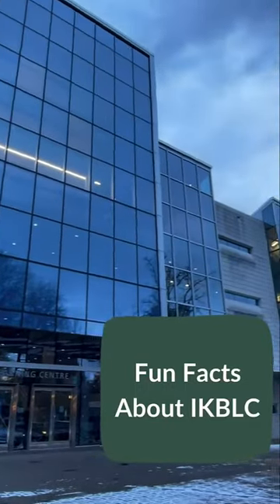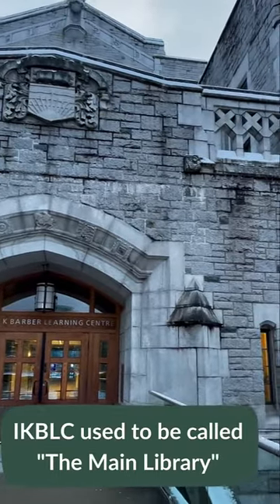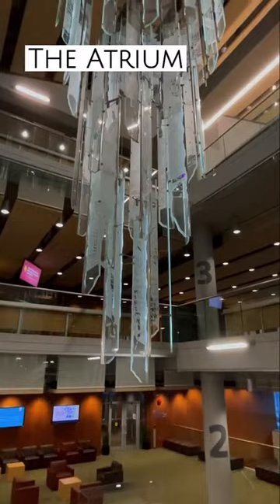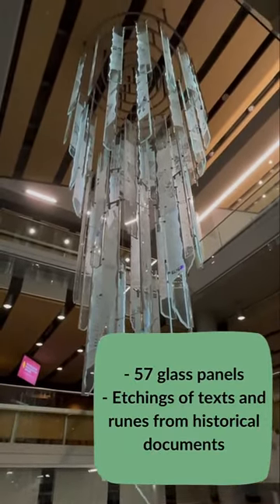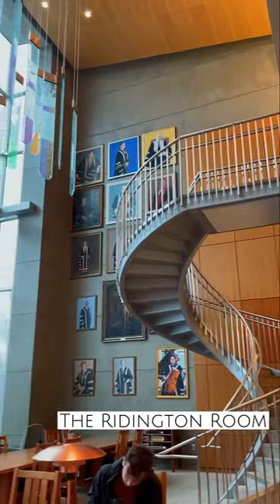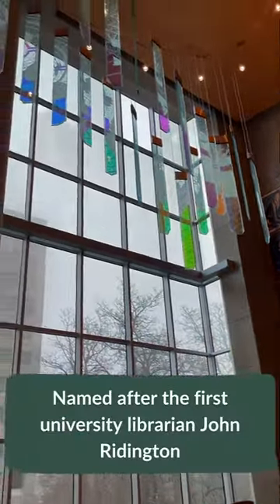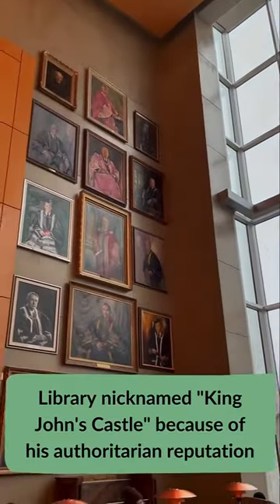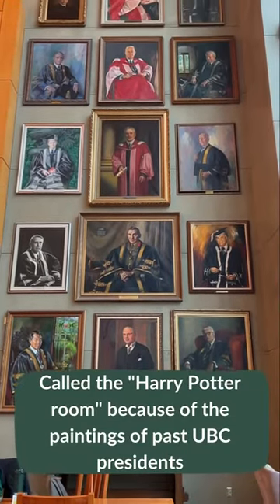Irving K. Barber Learning Centre Fun Facts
We’re sharing some fun facts about Irving K. Barber Learning Center at UBC! How many of these IKB spaces have you explored before?